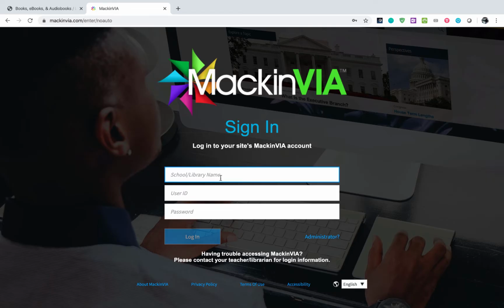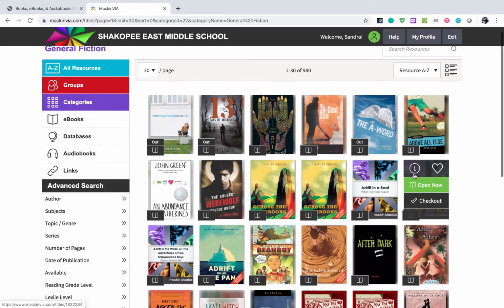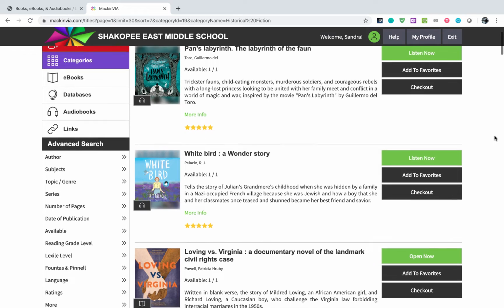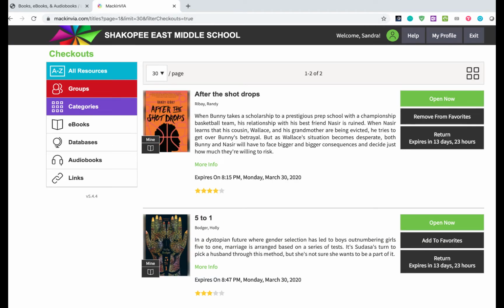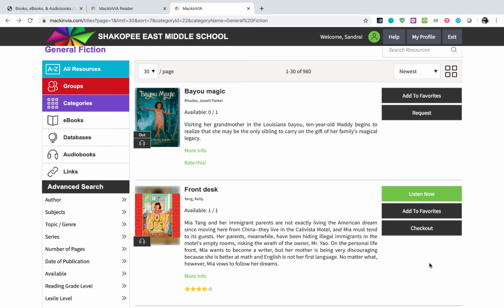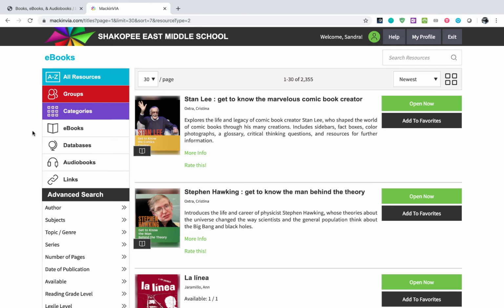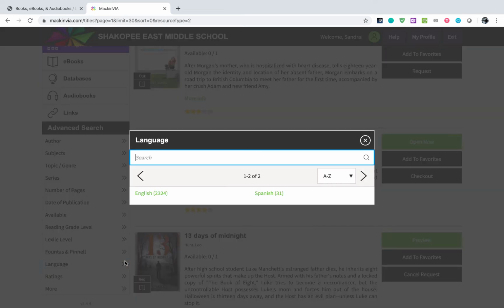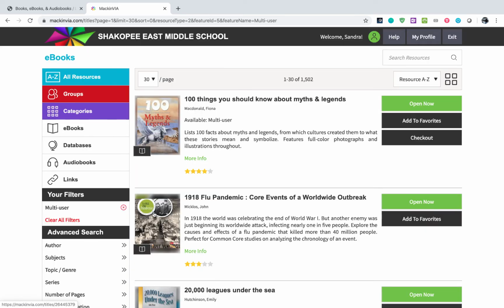Using MackinVIA - Shakopee Teachers, Students, & Families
Use this brief tutorial to learn how to access the eBooks & audiobooks available from the Shakopee Public School library collections through MackinVIA.